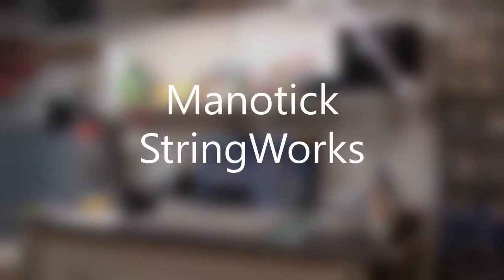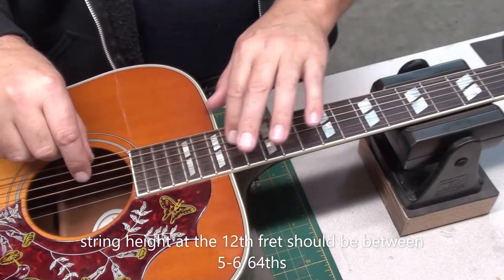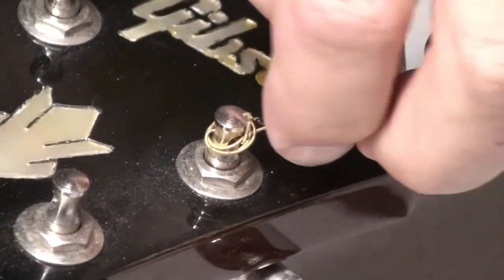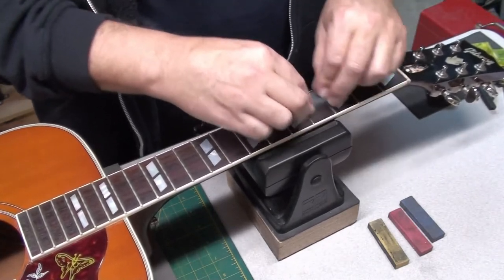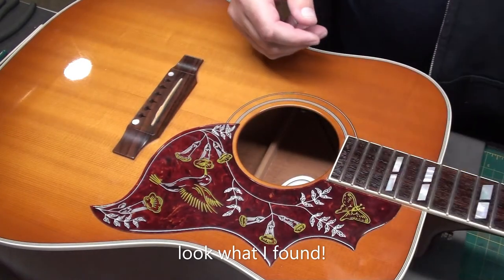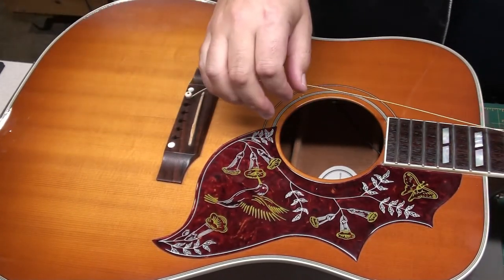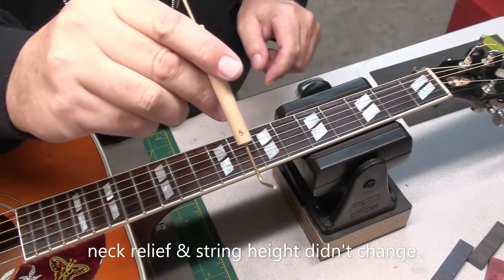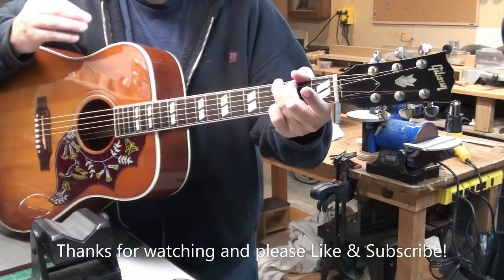2007 Gibson Hummingbird - Basic Setup & output jack fix... what a lovely acoustic guitar!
2007 Gibson Hummingbird acoustic 6 string guitar  -it needs a string change and a setup check.  I found a loose output jack which needed fixing but otherwise, this guitar is setup well and plays very nicely.  Thanks!

-Steve
Manotick StringWorks
Ottawa, Ontario